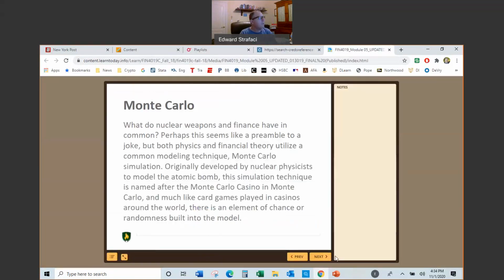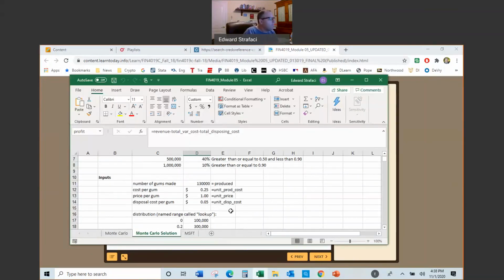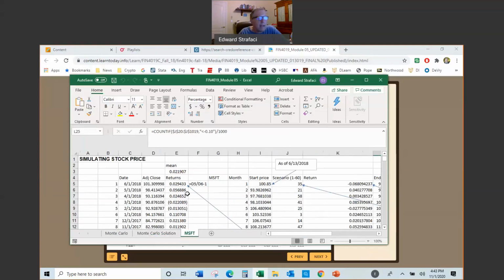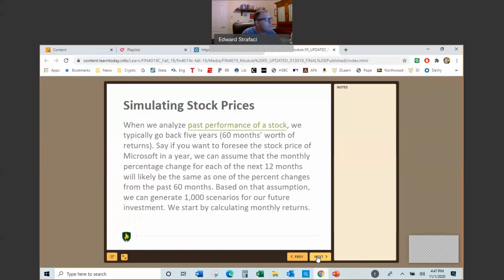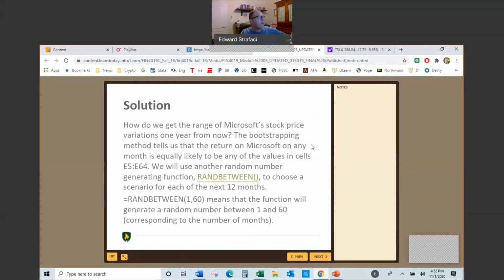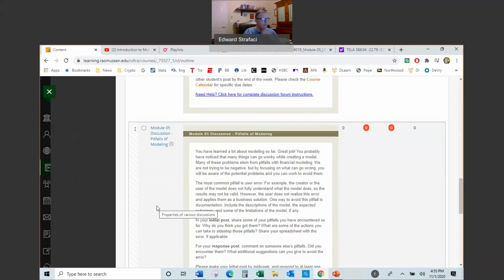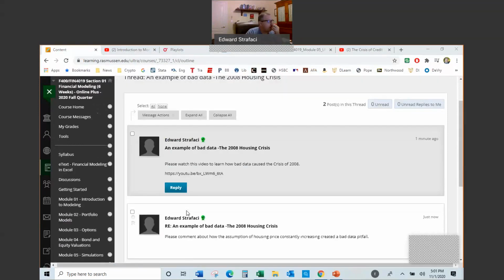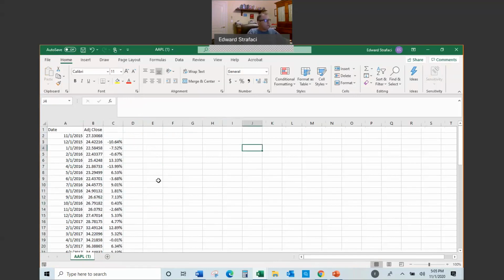Rasmussen FIN4019 Section 01 Financial Modeling 6 Weeks Meeting Week 5